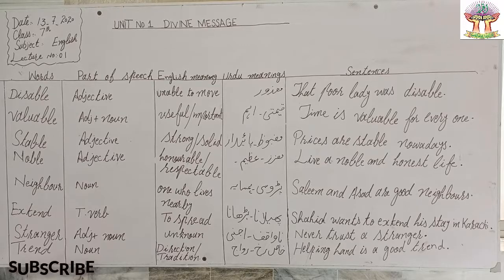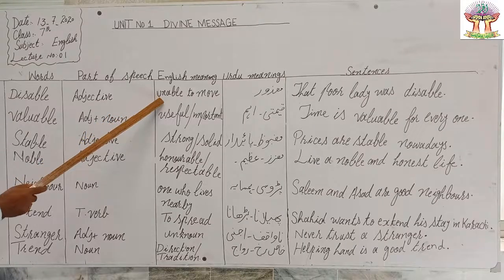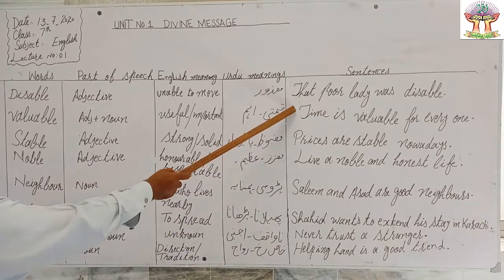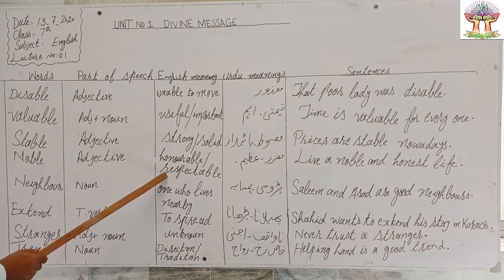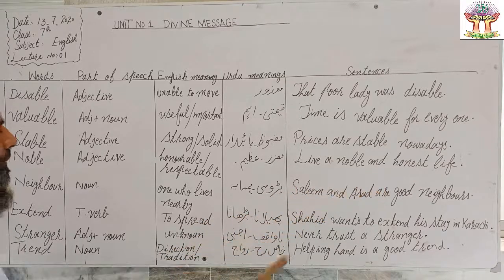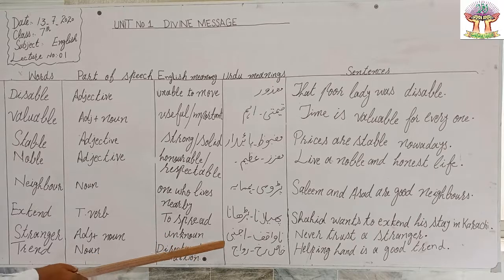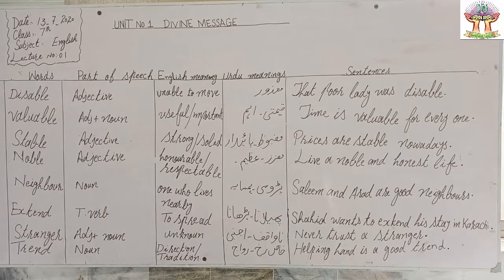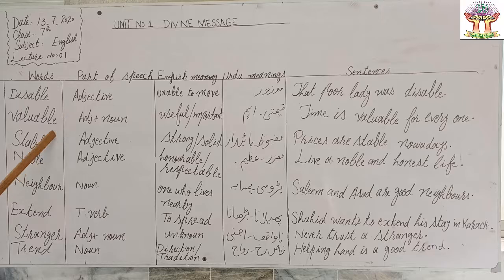CLASS 7th ENGLISH L1